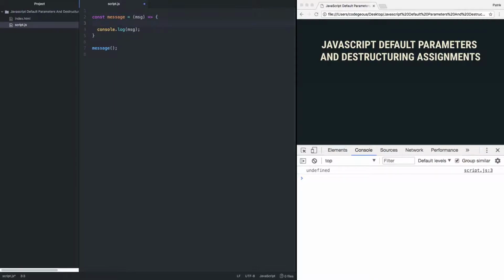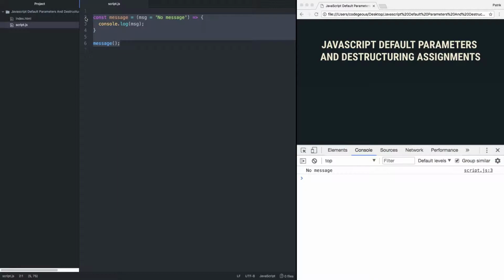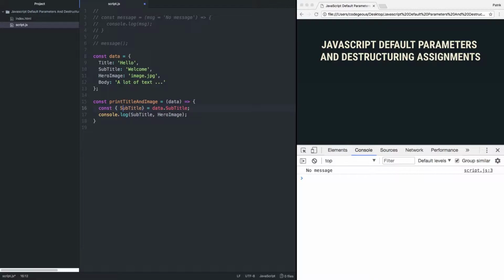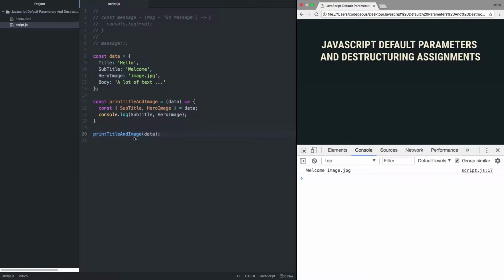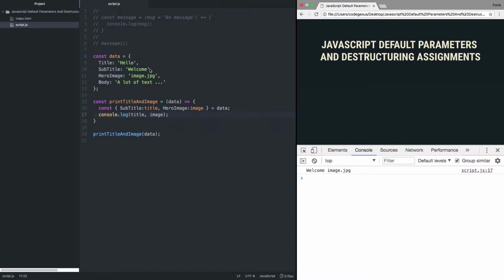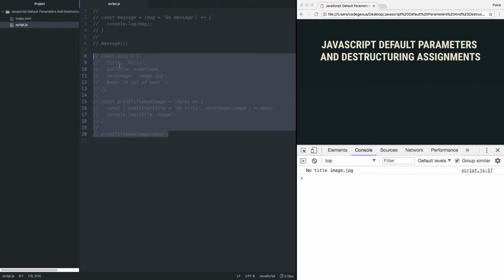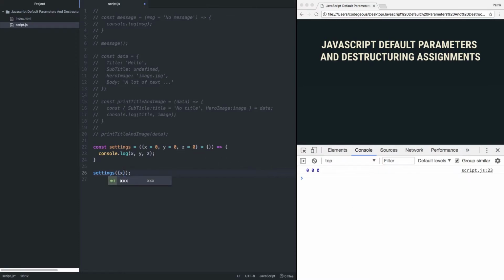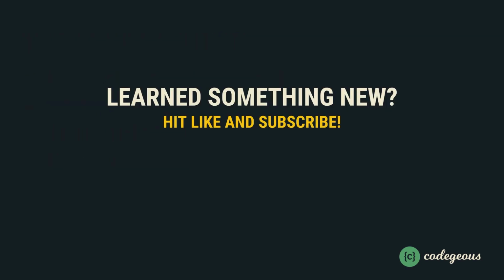JavaScript Default Parameters and Destructuring Assignments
In this video we take a look at default parameters and destructuring assignments in JavaScript.